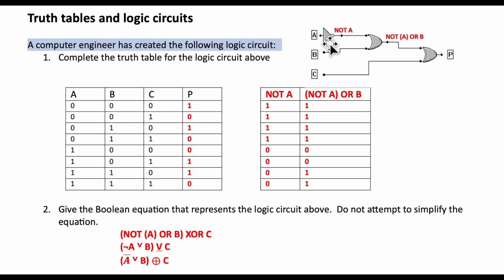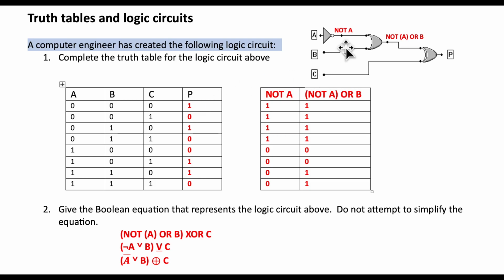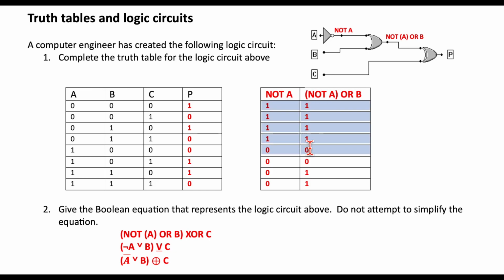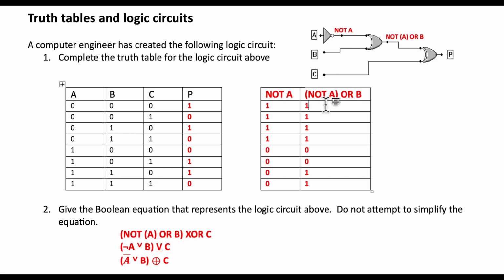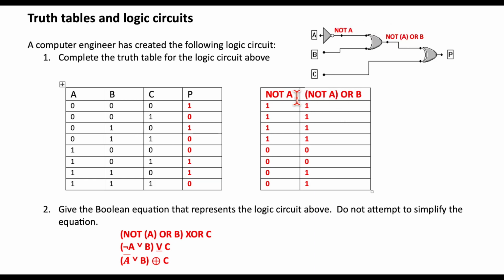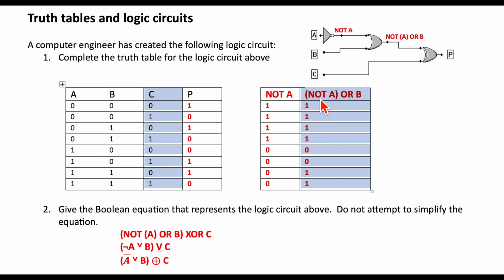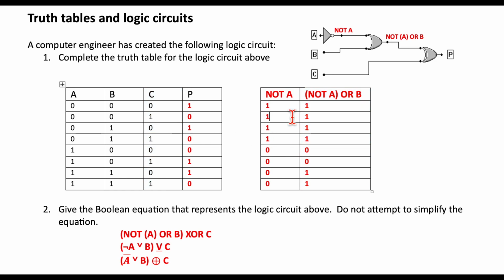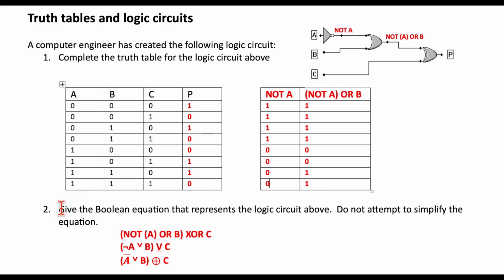A level : Truth tables & combinational logic circuits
A Level  Computer Science - Boolean logic tables and combinational logic circuits.

Progressive truth tables are developed by recording the outputs of logic gates within the circuit.

Boolean equations can be determined from combinational logic circuits and truth table outputs.